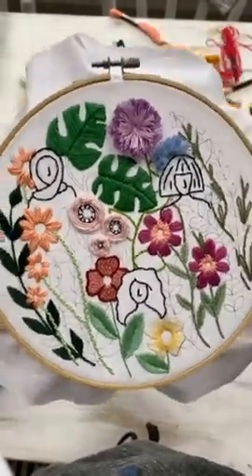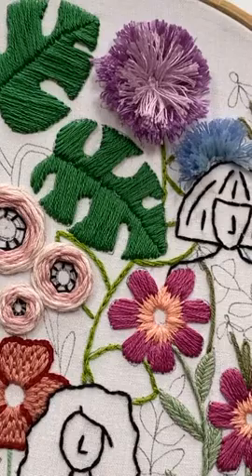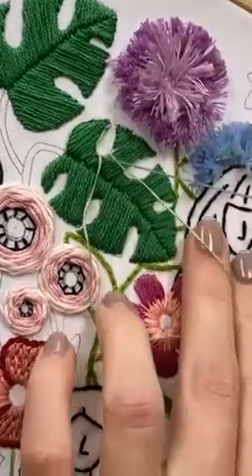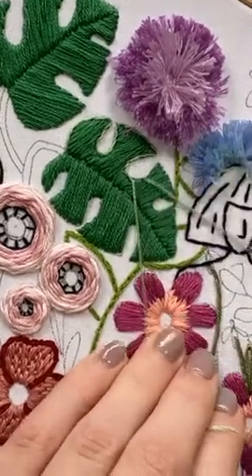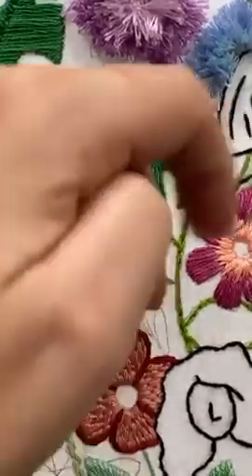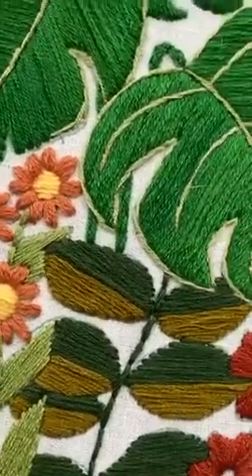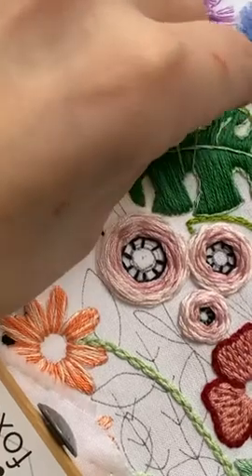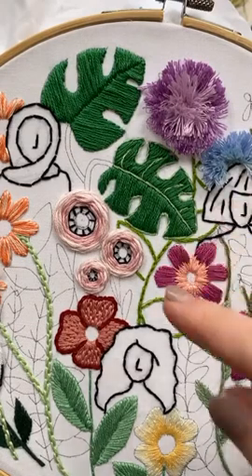Garden Ladies Stitchalong: day 24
Stem stitch outline, 2 strands